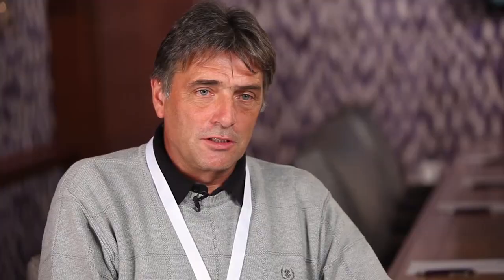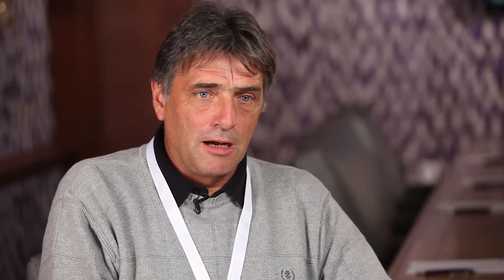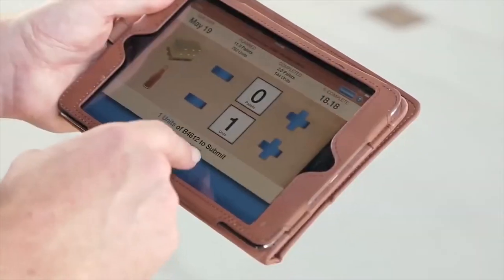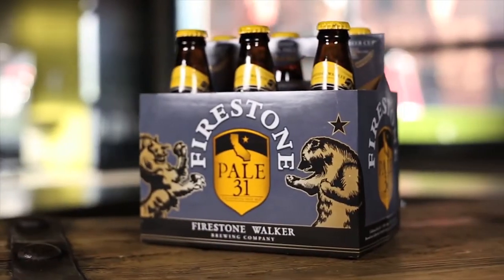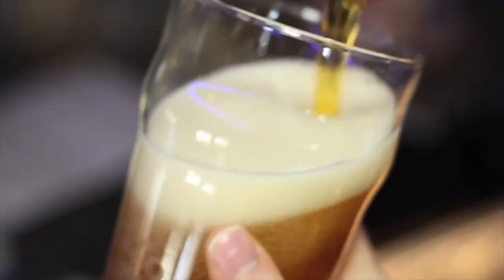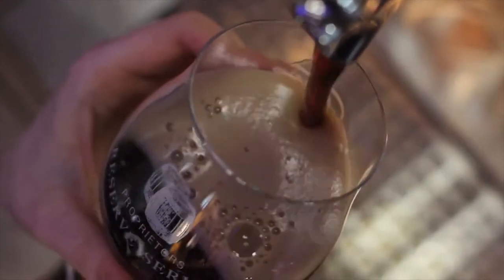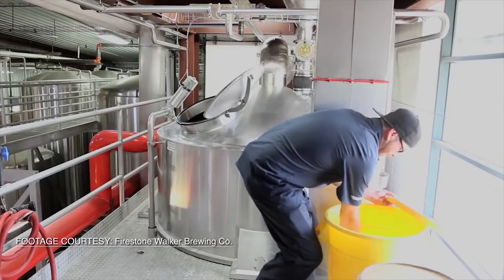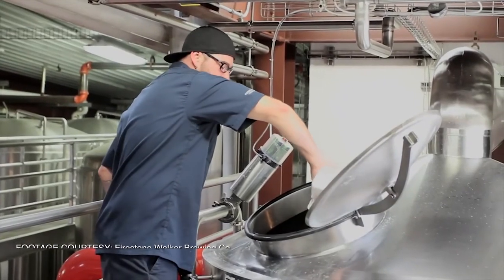Firestone Walker Brewing Co- OBeer Brewery Testimonial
In this OBeer Brewery Testimonial, Firestone Walker's Erwin Gut speaks on how OBeer iPad Production App has enabled their production staff to record their batches in real-time as they brew. Before OBeer, they used Microsoft Excel and other manual tools that took time away from their brewery. With OBeer, they have a single source of the truth that maps their production to accounting so they have an accurate picture of their total costs.

Discover how OBeer can help your brewery make more informed decisions for your brewery at the following links: